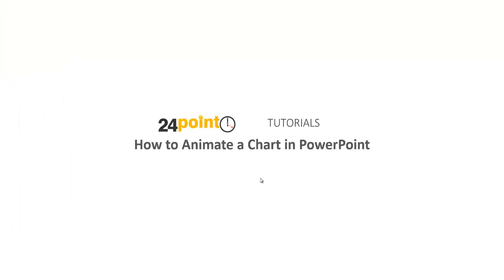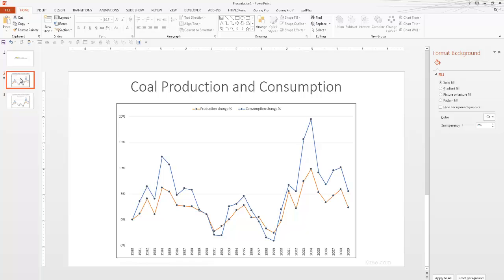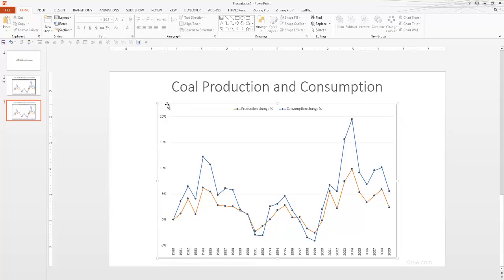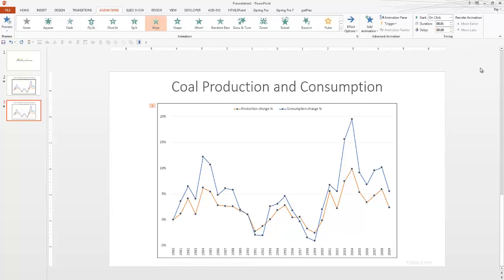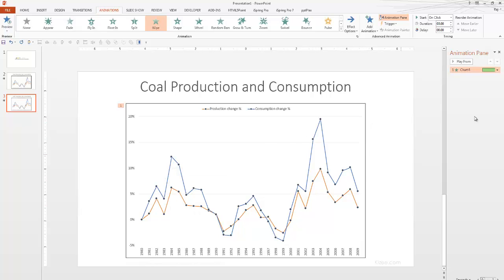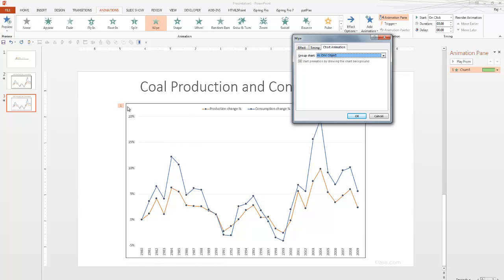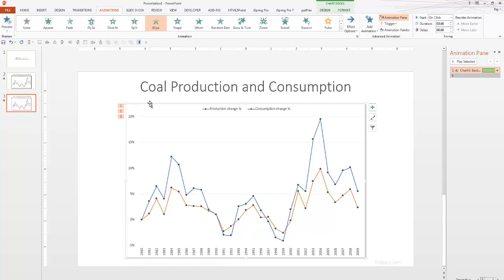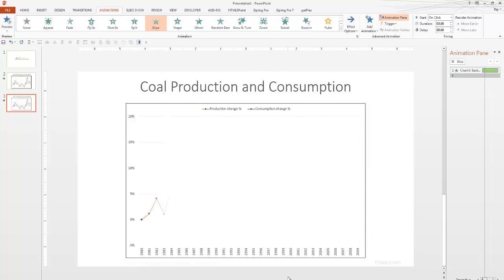How to Animate a Chart in PowerPoint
Few of us know that you can also animate a chart in PowerPoint. Yes, you can animate charts and graphs in PowerPoint too and we'll show you how!